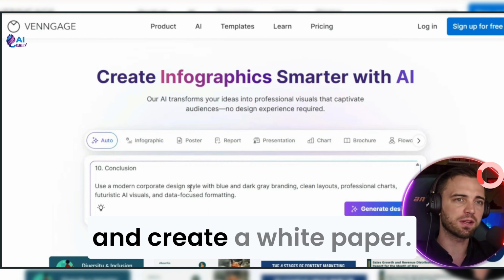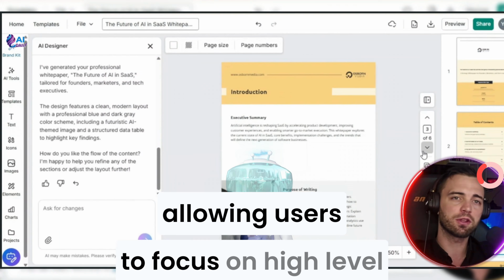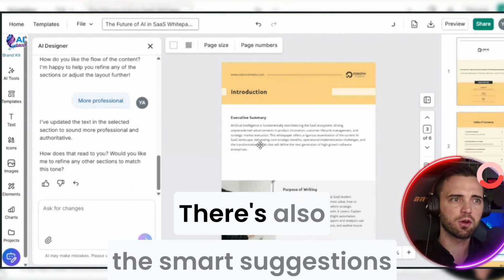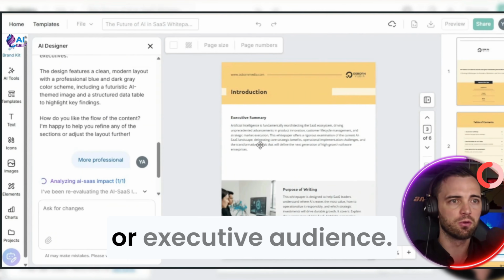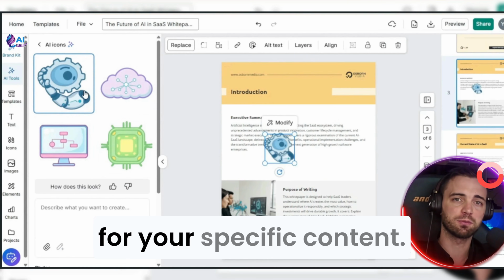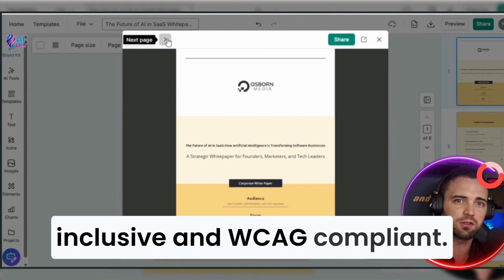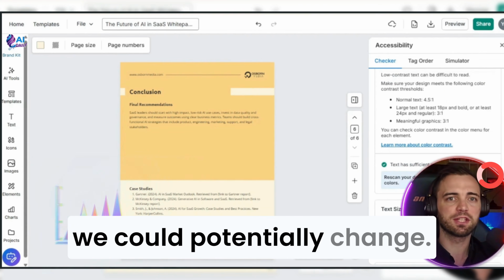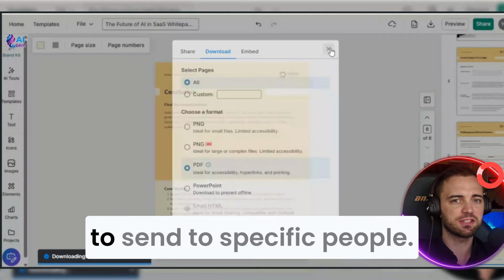New AI Tools (Step By Step Guide 2026)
New AI Tools revolutionize business productivity workflows by automating complex technical content optimization strategies today.

Deploying new AI tools requires a precise understanding of modern algorithmic environments. Teams must integrate these systems directly into existing data pipelines to enhance content optimization without causing operational friction or systemic overhead.

Our technical review provides a complete workflow guide for implementing these architectures effectively. Mastering new AI tools allows organizations to streamline content development and execute scalable optimization strategies across multiple platforms seamlessly.

CHAPTERS:
00:00 - Intro
00:45 - Workflow Friction
01:30 - Automation Solution
02:15 - Strategy Review
02:45 - Optimization Analysis
03:20 - Final Verdict